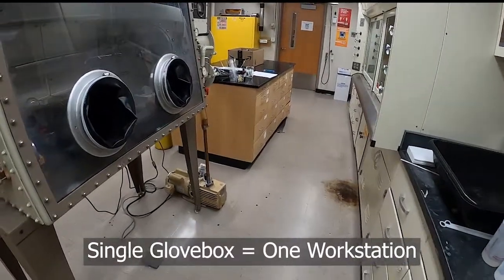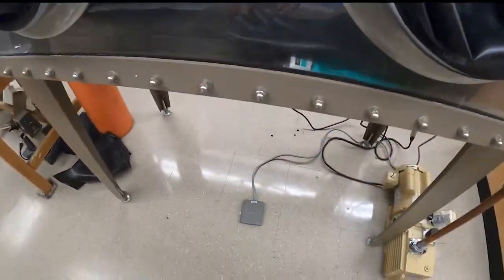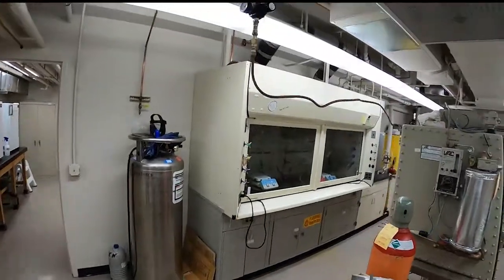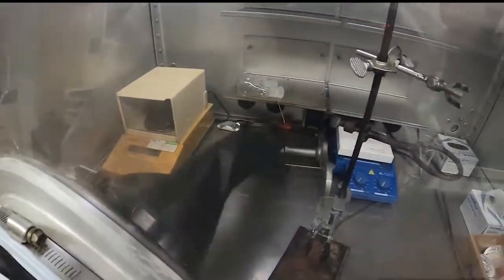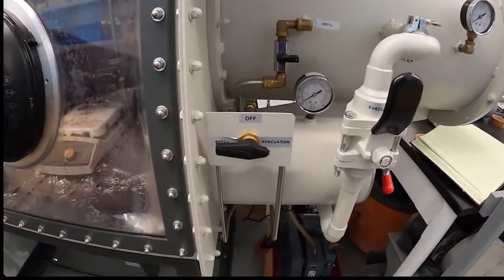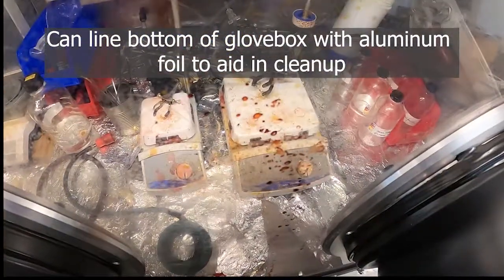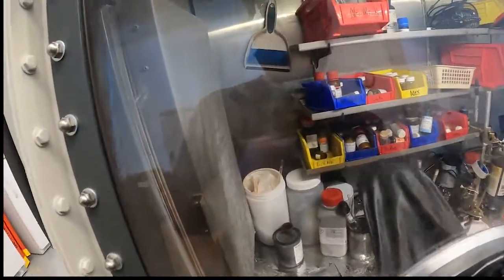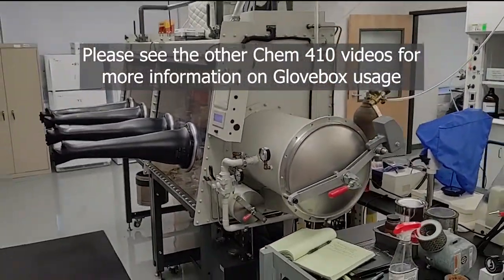Introduction to a Glovebox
This video gives an introduction to a single and a double glovebox for working under an inert atmosphere.

For an introductory discussion on a single glovebox, please start here: 0:07

For an introductory discussion on a double glovebox, please start here: 3:31